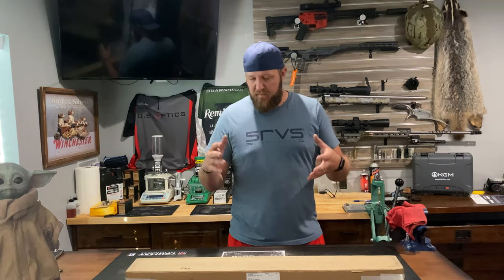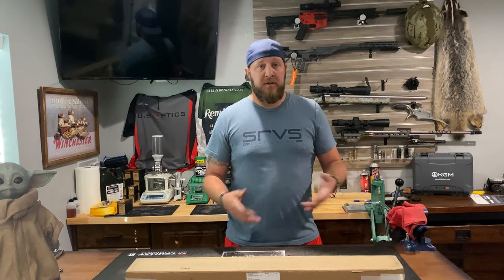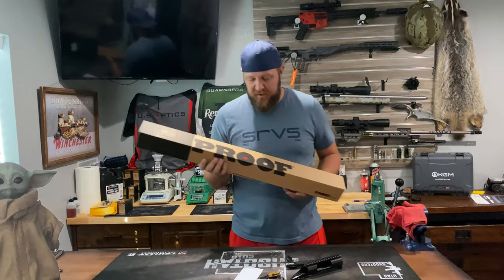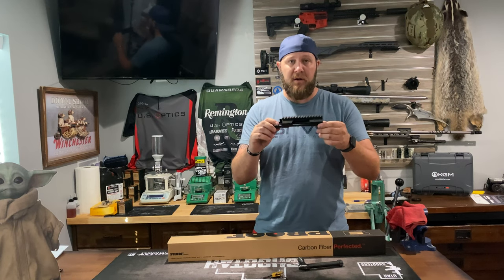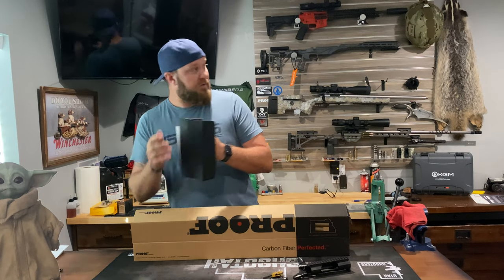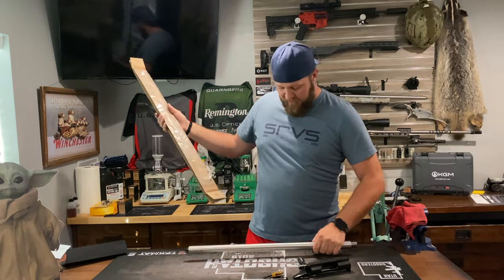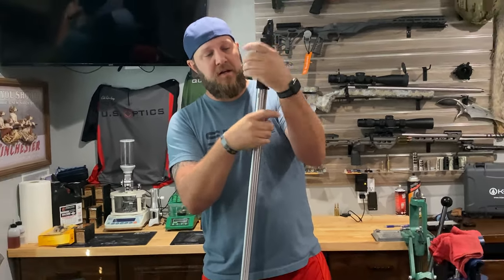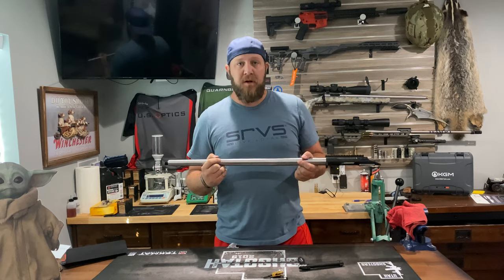Rifles Vlog Ep1 || Proof Barrel Day!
In our first episode of our Rifles Vlog series, Cole gets his Proof barrel in the mail, unboxes it, and gives it a test fit. Happy Proof Barrel day! @PROOFResearchUSA